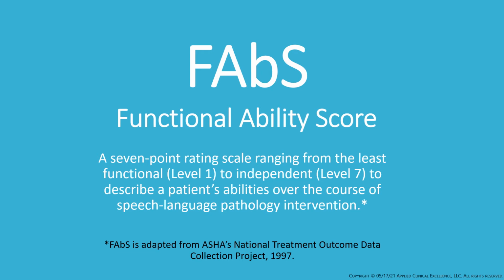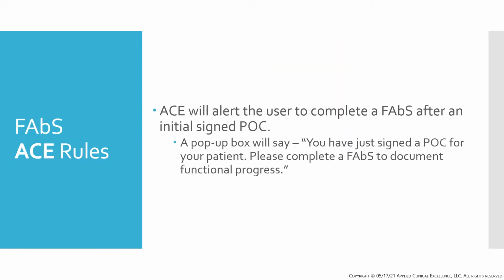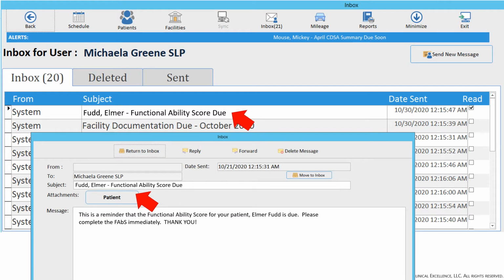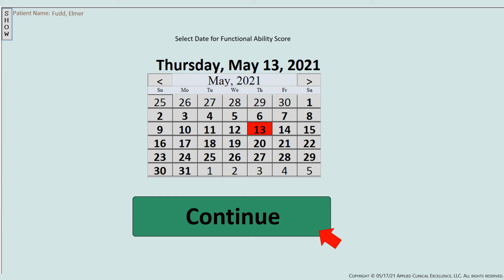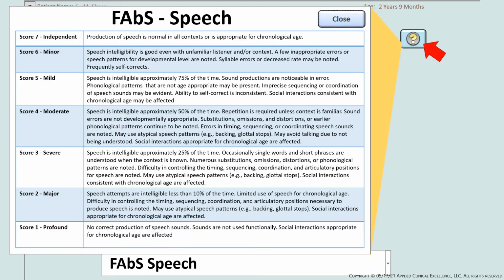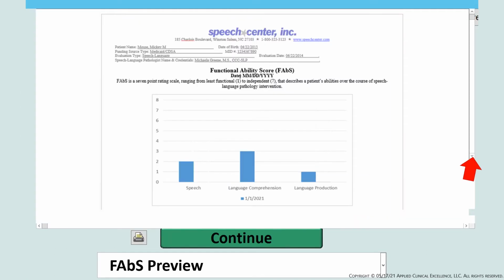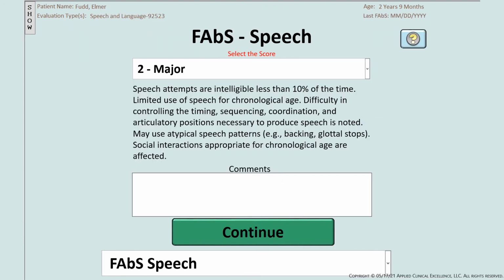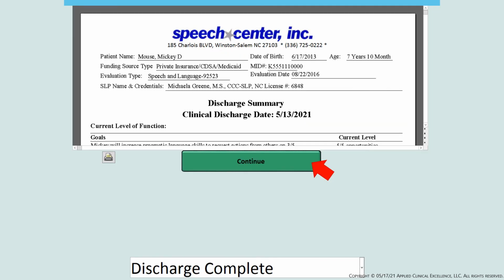21 Clinical ACE Functional Ability Score FAbS